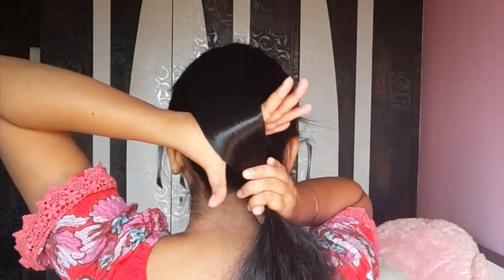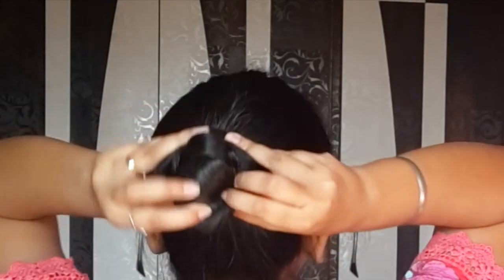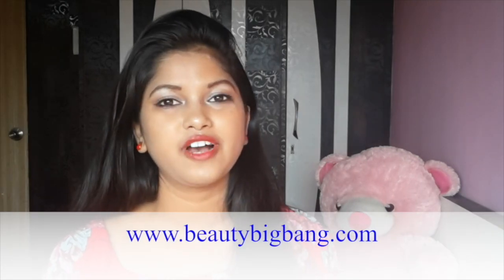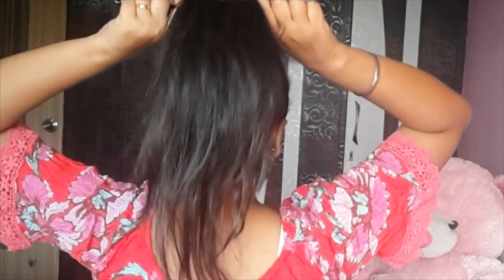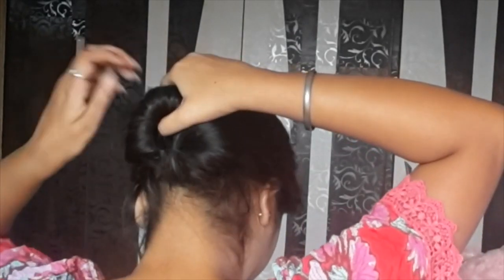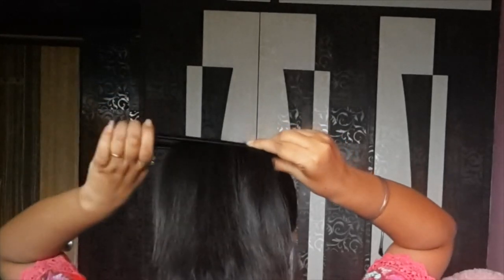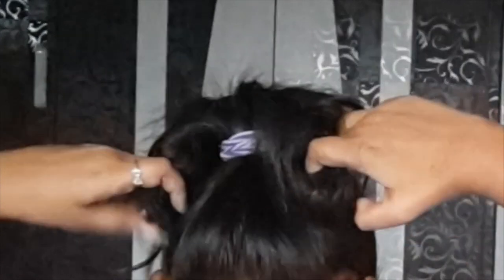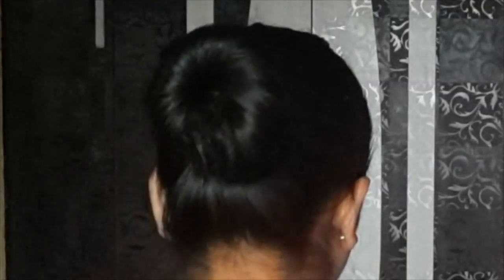Hair Bun WITHOUT using pin, rubber & donut / जुड़ा बनाये बिना पिन और रब्बर के || Namrata singh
Hey Guys! in this video I am going to show how to make Hair bun WITHOUT using pin, rubber & donut Please be sure SUBSCRIBE to my channel & give this video a BIG "like" if you loved it, and leave a comment below.
Beauty Big bang is an international site where you can get tons of makeup products and accessories to get that perfect, flawless look in affordable prices.

GET DISCOUNT FOR ALL ORDER

 Equipment I used
Camera lens
Vlogging Camera